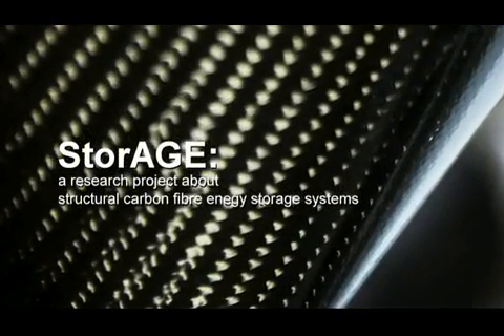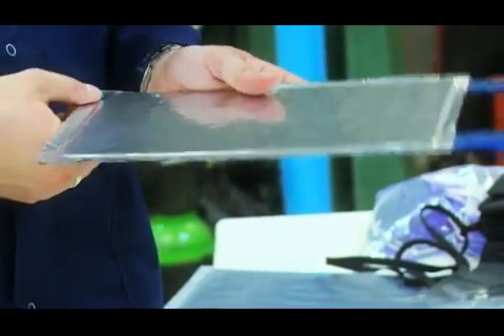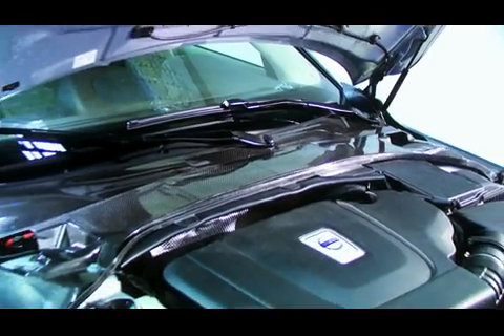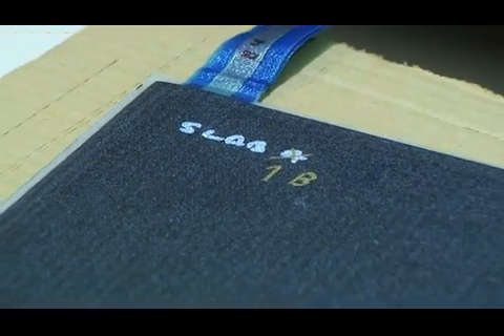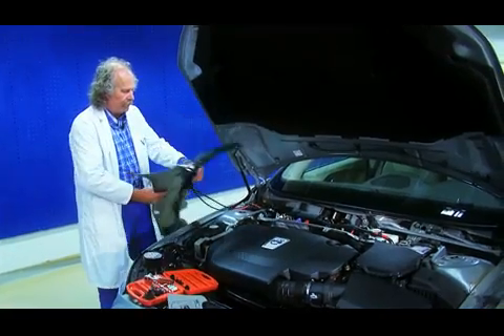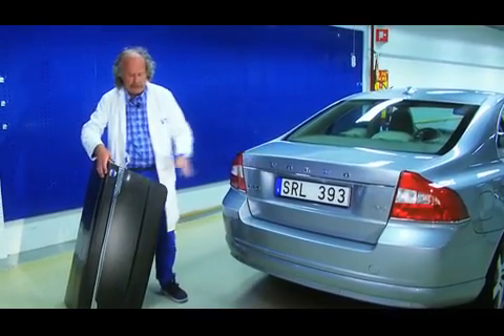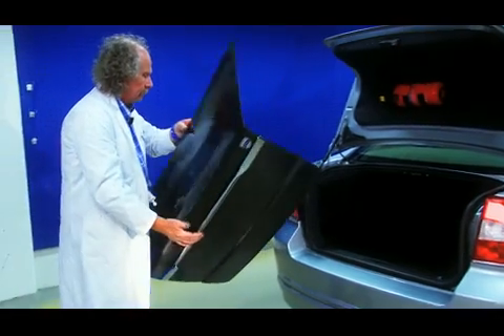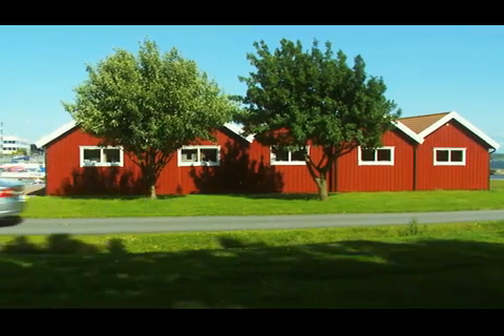Volvo Car Group придумала замену обычным автомобильным аккумуляторам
Volvo Car Group makes conventional batteries a thing of the past. Volvo Battery StorAGE - Boot Lid: Finished boot lid with carbon fibre material and super capacitors. Close up. Volvo Car Group has developed revolutionary lightweight energy storage components. It is a carbon fibre material that stores energy as a lightweight, space efficient, cost effective and Eco-friendly power storage option.